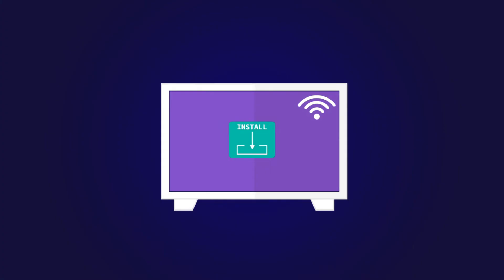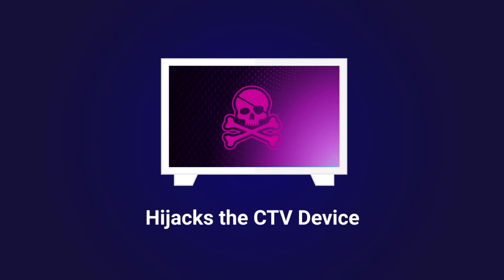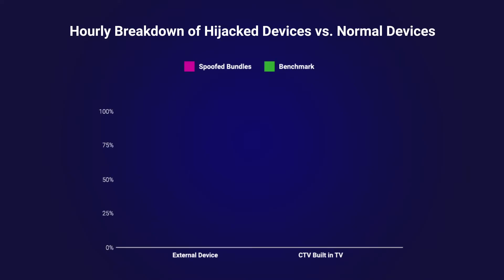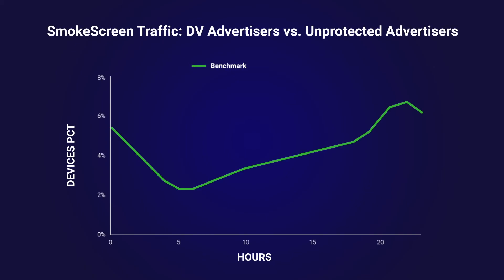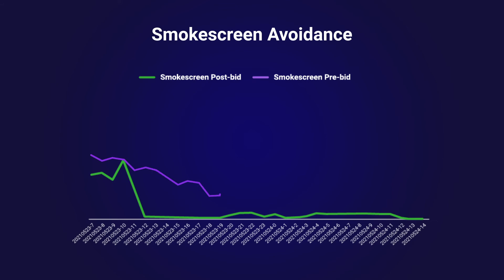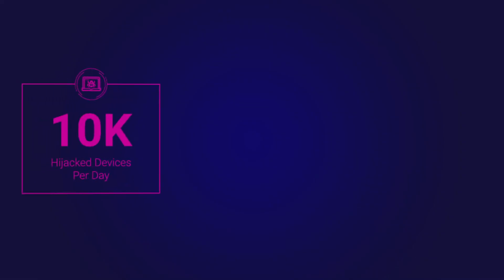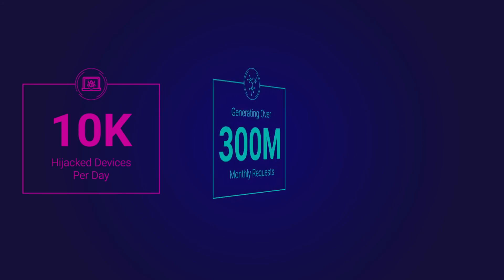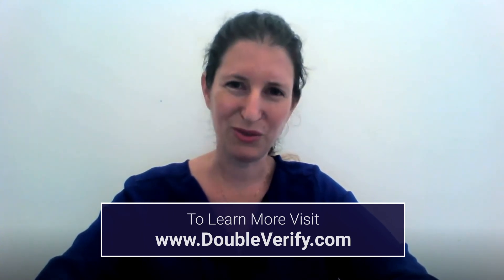CTV Fraud Scheme: SmokeScreen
DV’s Fraud Lab has identified and blocked a new fraud scheme called SmokeScreen, which targets real CTV devices through screensavers installed by users. Once the screensaver is installed, the scheme generates impressions en masse using falsified data. This allows the fraudster to continuously run impressions in the background of devices — even when the screen is off.

Download our full report to learn more about how SmokeScreen operates and how we were able to detect it and keep our clients safe from its harm.